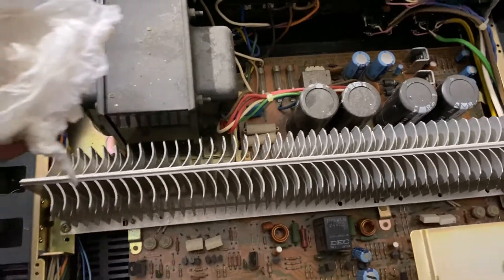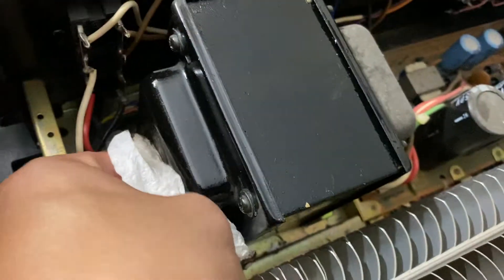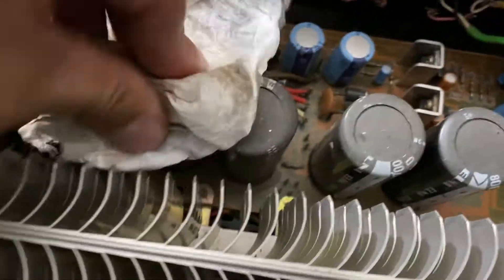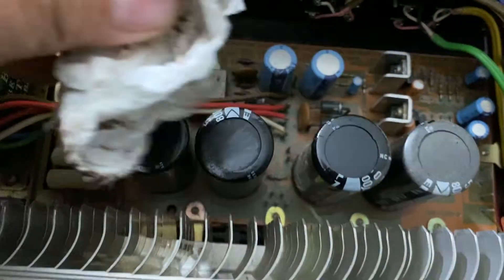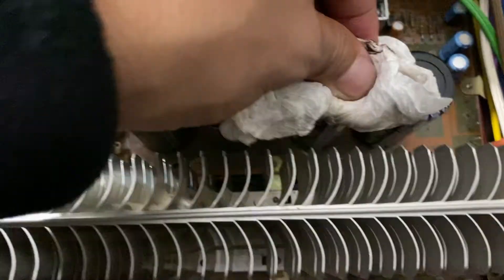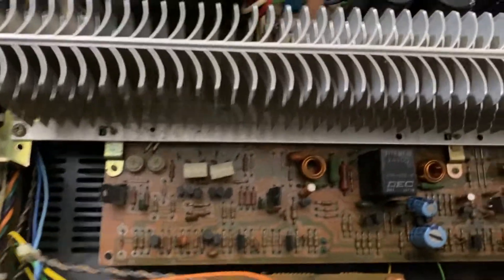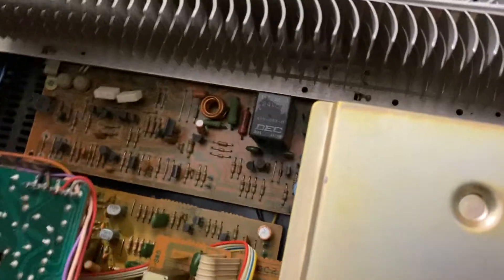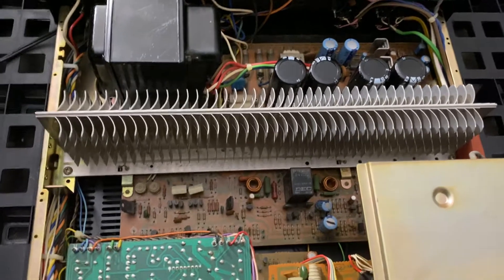CLEANING MY DIRTY PIONEER SA-7800 STEREO AMPLIFIER ( Just Bought This Today!!!)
Just got this Pioneer SA-7800 receiever and I’m cleaning it right to make it look good again.This pioneer is amazing it’s not a baby receiver it’s huge and it’s heavy stereo RECIEVER .I love the looks of this stereo and when I’m done cleaning this you guys can see how awesome this pioneer SA-7800.Check it out the next video I’m gonna be posting when I’m done cleaning it.Heavy heavy stereo amplifier for real But this piece is gorgeous guys,It’s gorgeous for real.